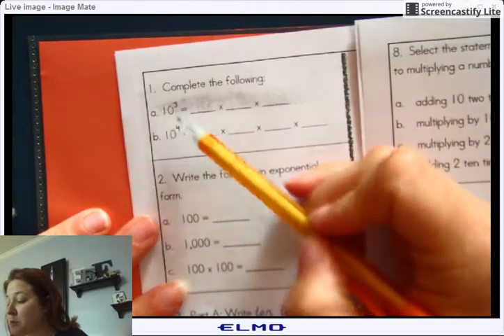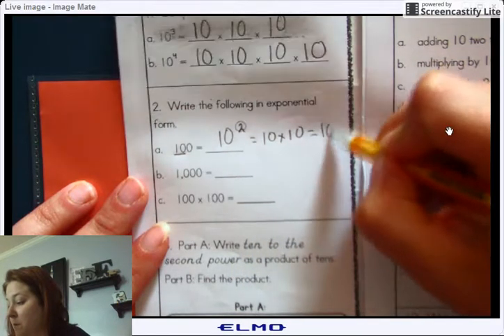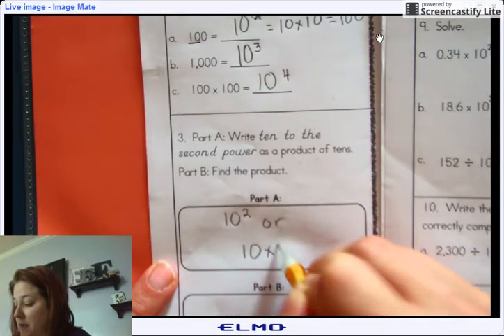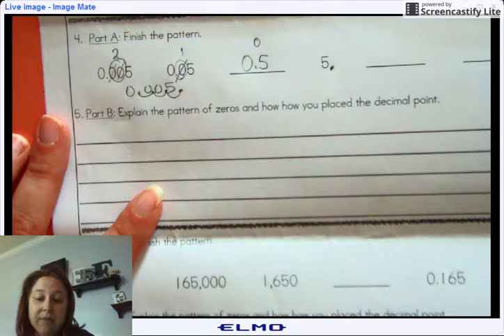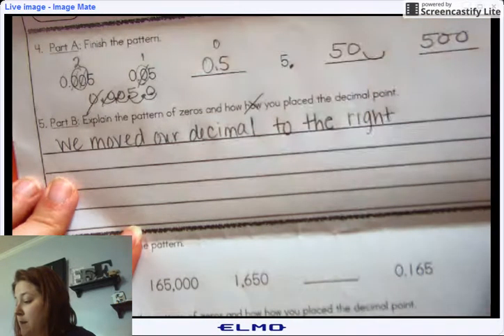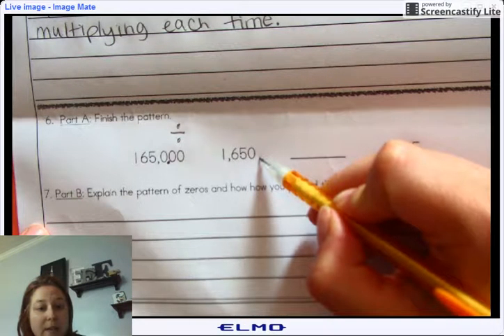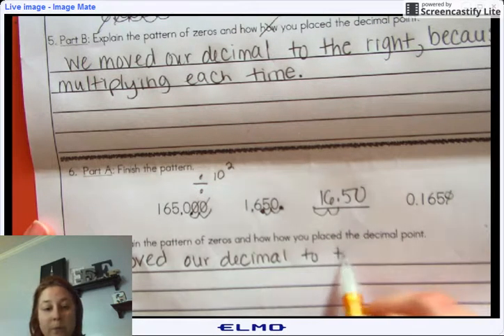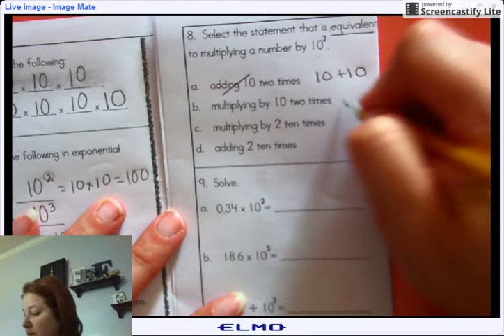5.nbt.2 trifold part 2